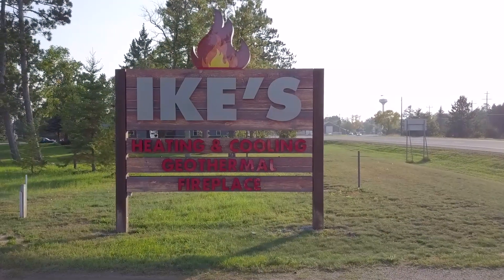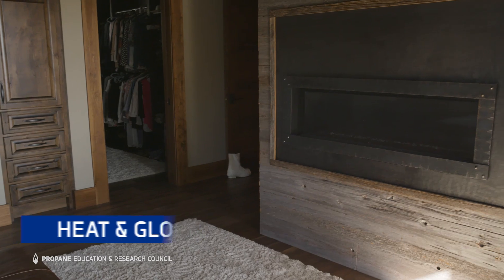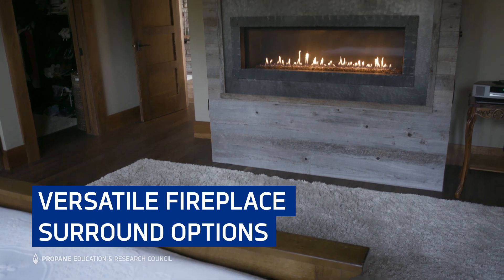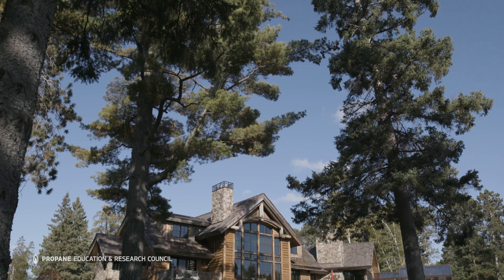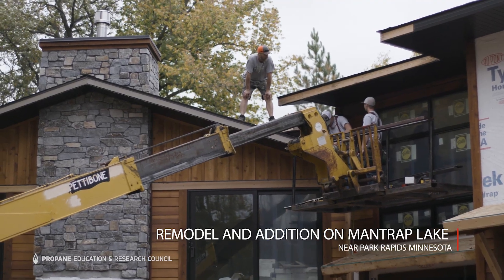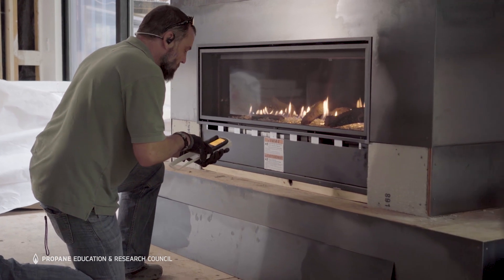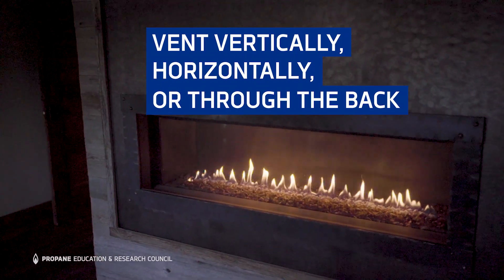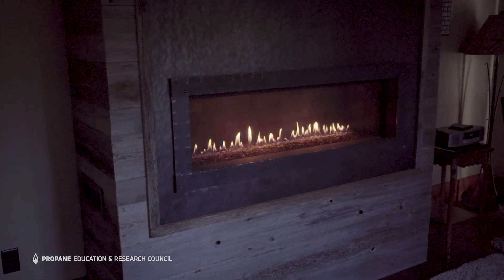Linear fireplaces provide modern design appeal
In homes with a modern or contemporary design aesthetic, sleek linear fireplaces offer a signature decorative element. Justin Isaacson of Ike’s Fireplace offers design and installation tips for this low-maintenance propane-fueled amenity.